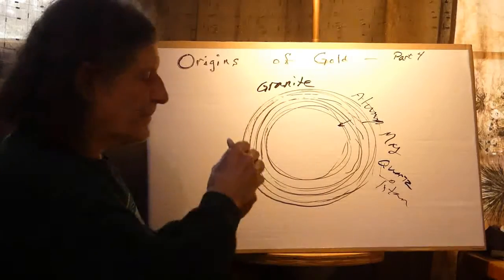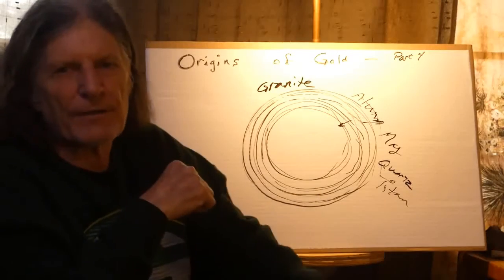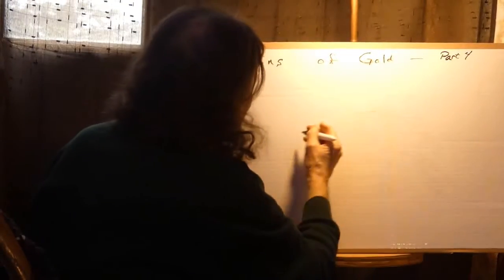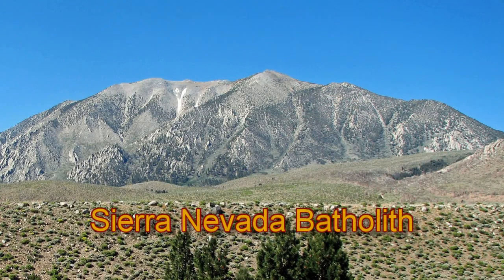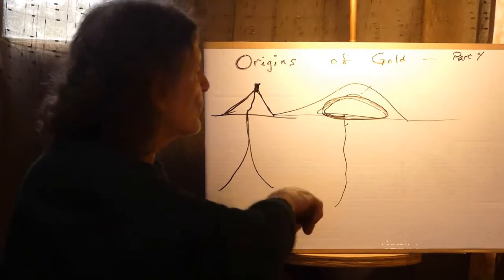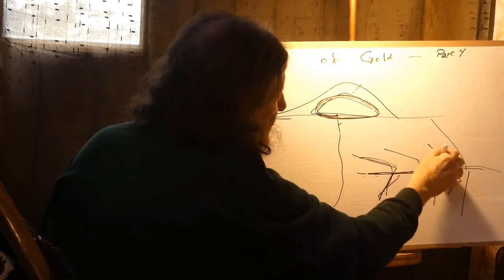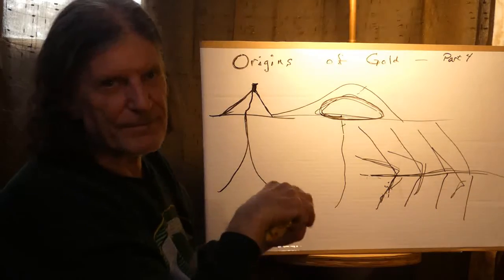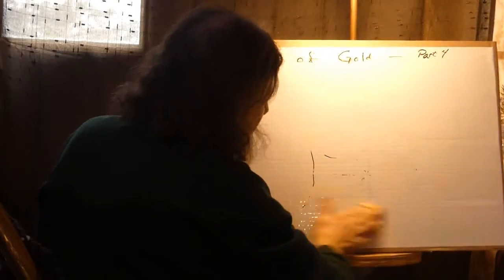Origins of Gold! Part 5, There's GOLD beyond the geology myths!!!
Granite, the most common rock on Earth's surface, covered the planet - as Earth cooled, the solidified granite shattered into plates. Ken covers tectonic uplifts, magma intrusions & extrusions and then launches an iconoclastic study, beginning with "What is magma?" - If you ever questioned the science behind hydrothermal fluids depositing all metals, you're not alone. Debates began in Michigan's 19th century Copper Country mines, where geologists who backed the myths were chased out West!